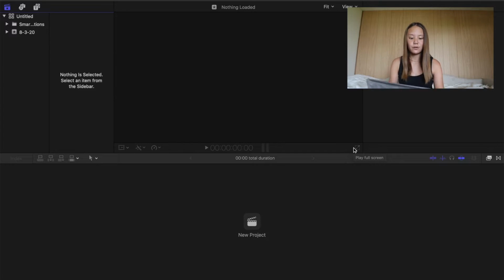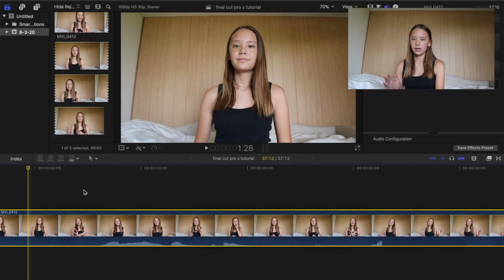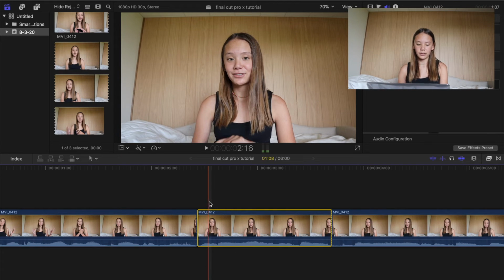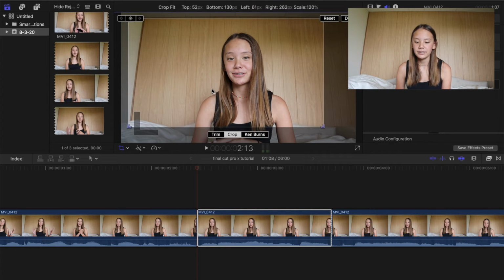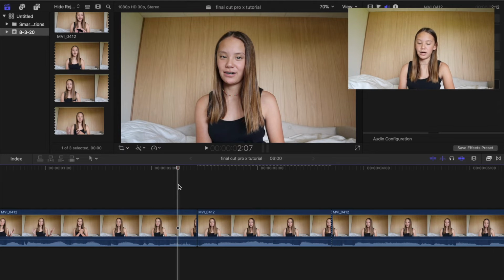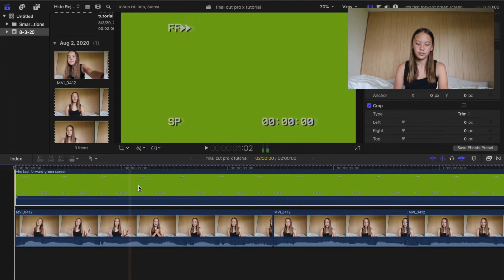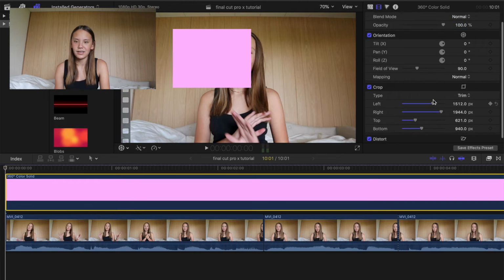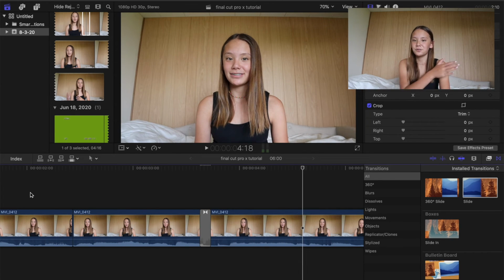how i edit on final cut pro x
hey everyone! a lot of you guys were requesting an updated how I edit, so here you go! hope it helped!

TIME STAMPS:
equipment 0:54
basics 2:56
text/ titles 9:23
greenscreens 10:53
shapes 11:54
effects 12:59
transitions 13:52
sound effects 15:18
music 15:49

VALNTN & Peter Fenn-- Mona Lisa (feat. Tray Haggerty)
Dj Quads-- A Coffee To Go
Dj Quads-- One Step Each

FAQ's:
how old am i? 13, eighth grade
how tall am i? 5 ft 1 in
what camera do i use? canon eos m50
what do i edit on? final cut pro x
when do i post? every tuesday and friday at 11 a.m. PST

comment what types of videos you want to see next!